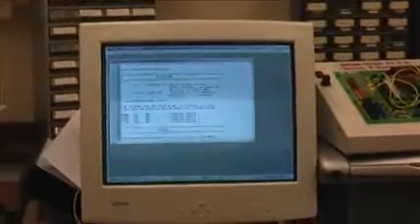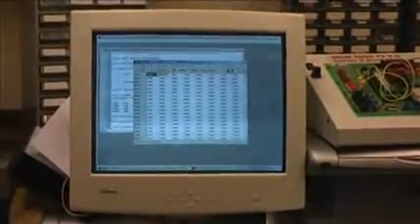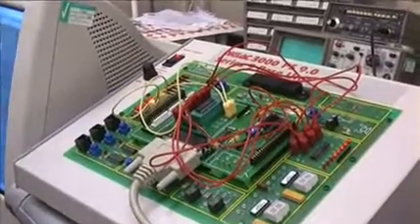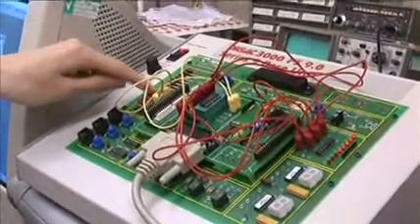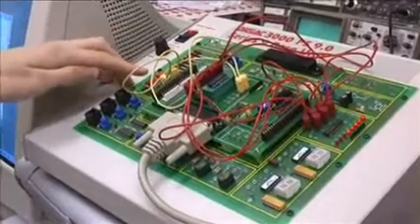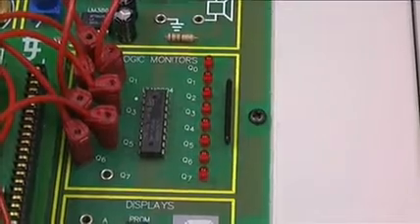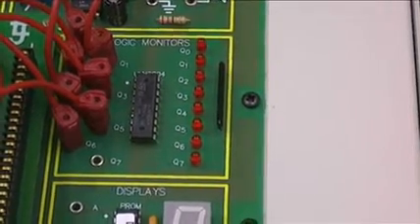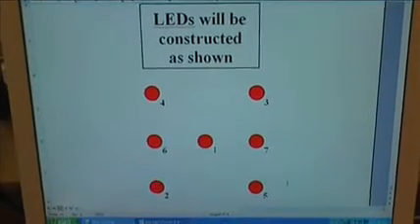JACK MASON'S ELECTRONICS PIC PROJECT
AN A LEVEL ELECTRONICS PROJECT USINTG A PIC CHIP